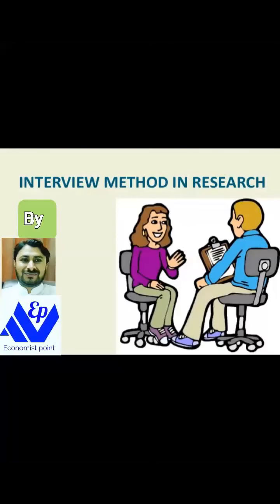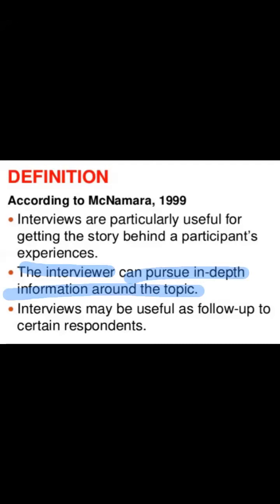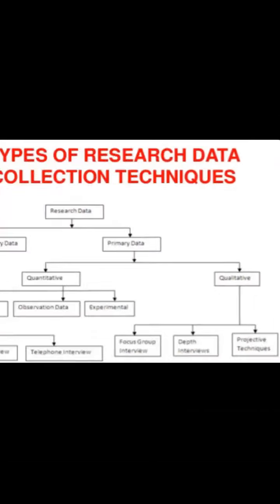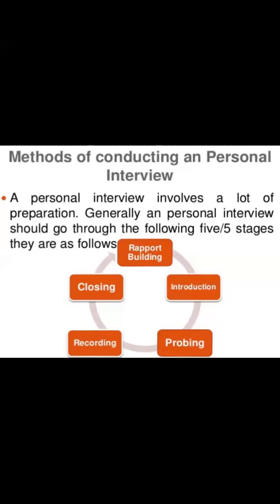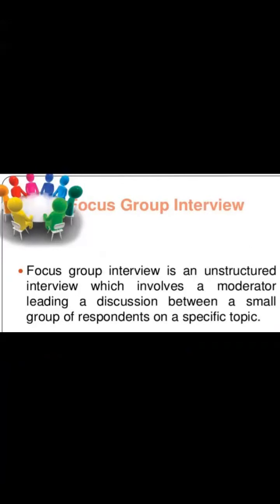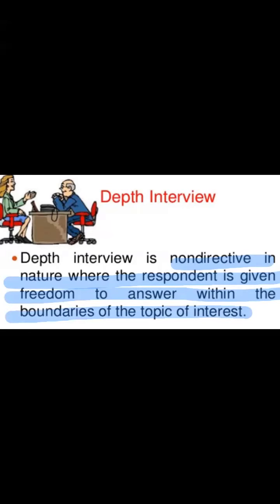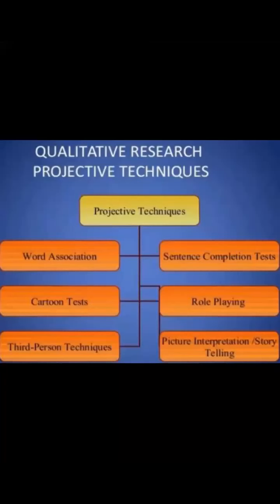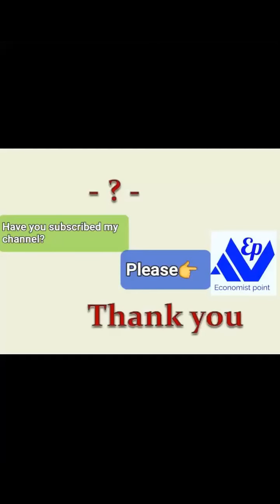Interview Method of Data Collection || Business Research Methods || Economist Point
Interview Method of Data Collection in business research methods,
How an interview is conducted in Research,
 An online lecture is delivered by IQBAL ARIF NAQVI on zoom app to M.COM PU,